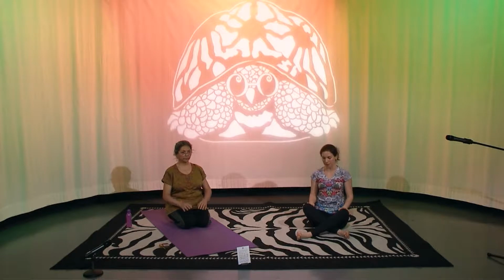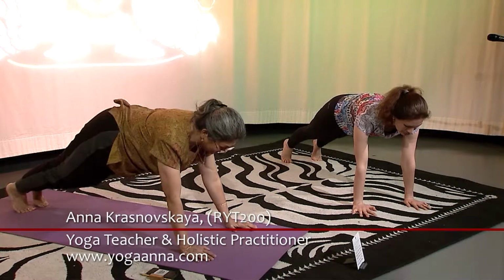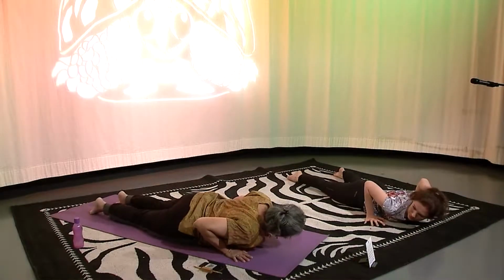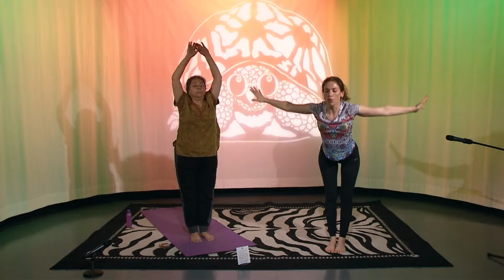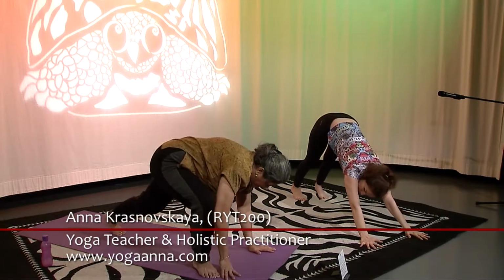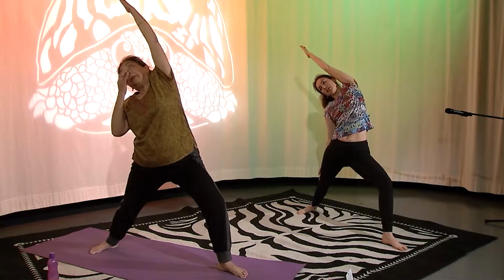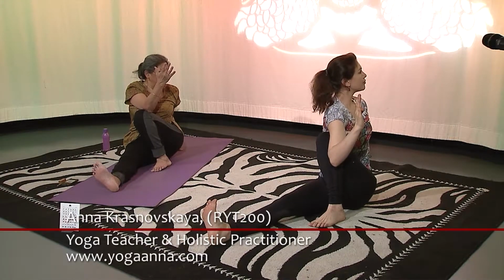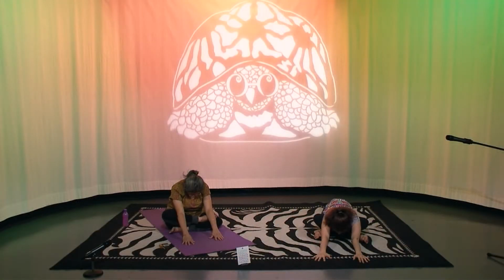Yogaxpress # 648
Despite our best efforts, professional guidance is always recommended for beginners of yoga.

Yogaxpress - Moving the Body to Still the Mind - is a weekly wellness series on public access
tv, offering a bridge sequence of basic stretches that target major muscles, glands, and organs.

Originally designed for busy adults with limited resources, these simple postures are intended
to bridge us to a regular yoga class without fear, as we navigate our process of self-discovery.

Evolving organically, episodes are live-to-tape (no rewinds, few edits - like in real life), filmed
indoors (no walls, few props), and the yoga stretching typically begins only after the first 10’.

As public access media makers, (and a ripe training ground for media talent), we do not regret
any taping errors; because we also offer amazing guests, skilled facilitators, and creative crew.